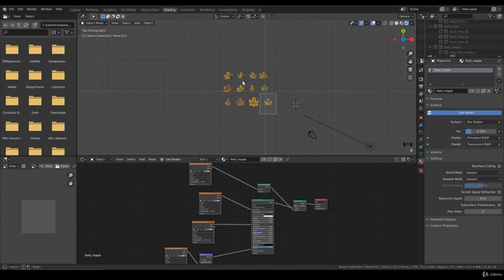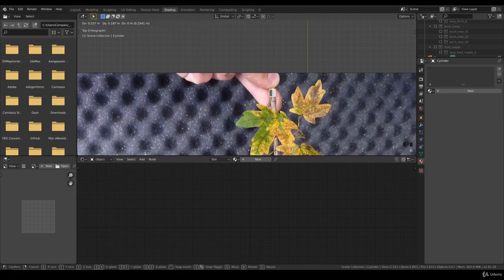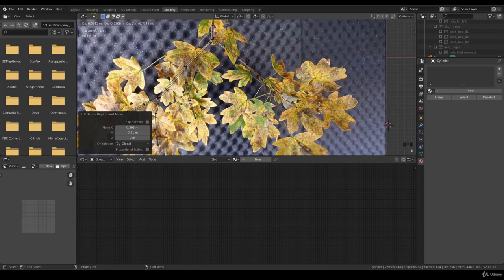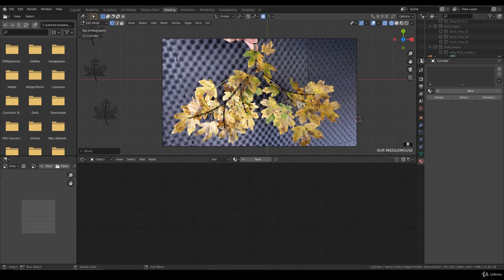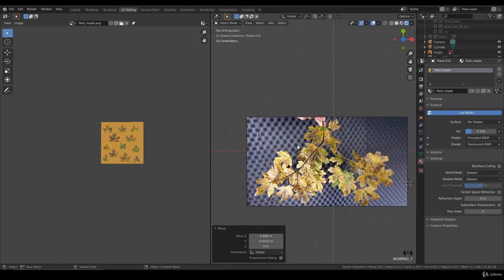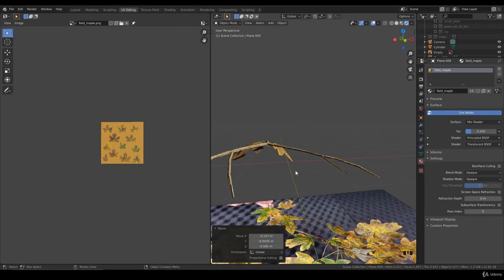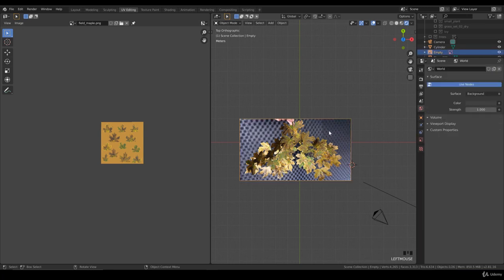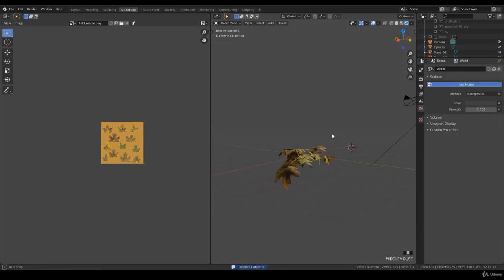24 Lecture 24 Modeling field maple twig